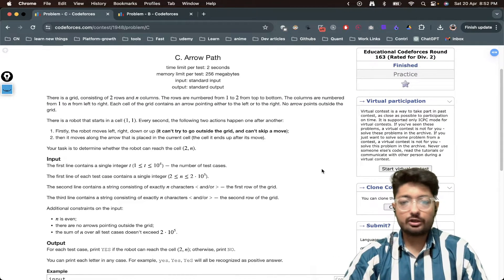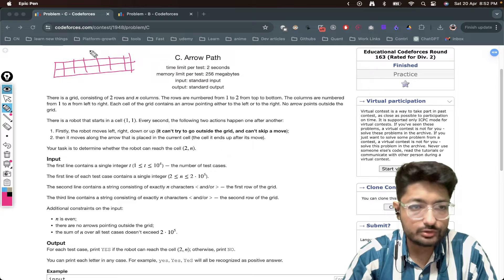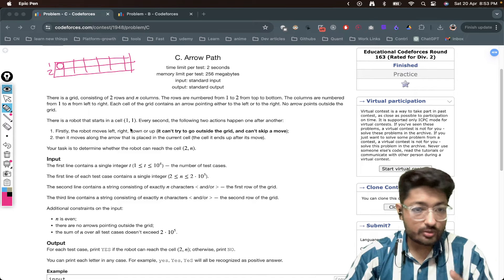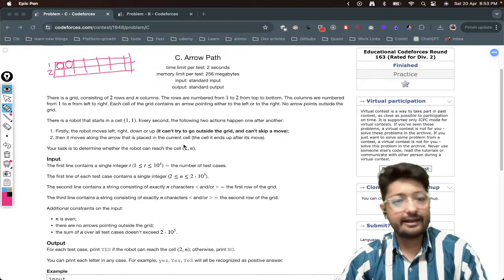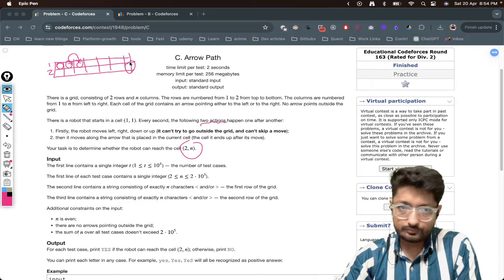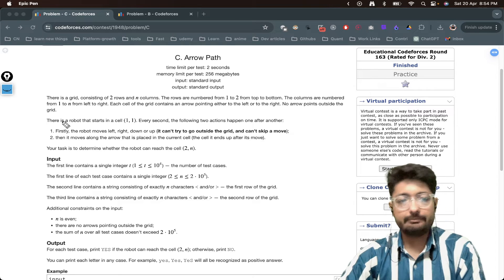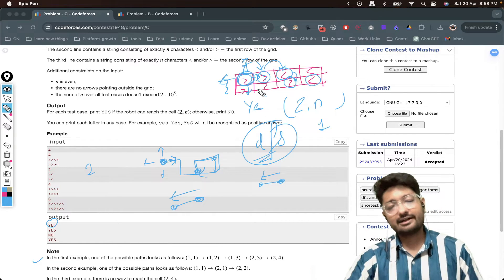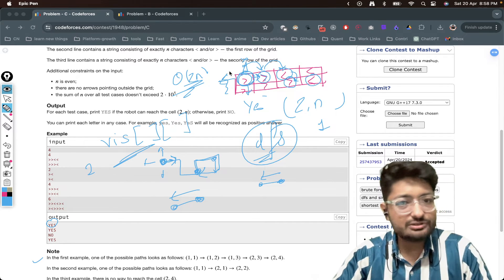C. Arrow Path | Educational Codeforces Round 163 | DIV 2 | DFS | GRID